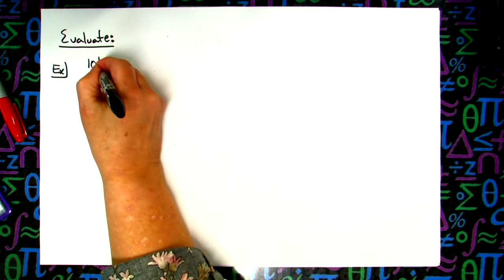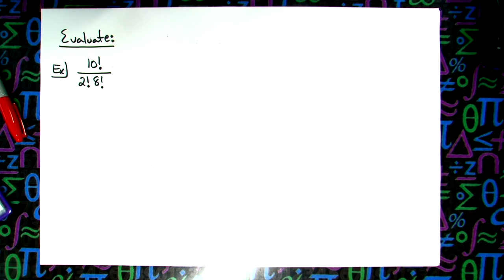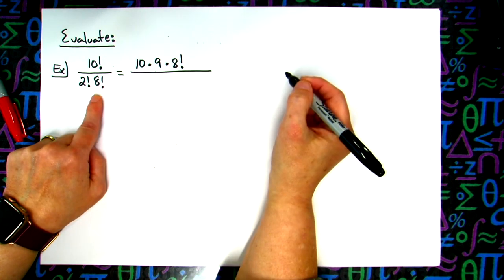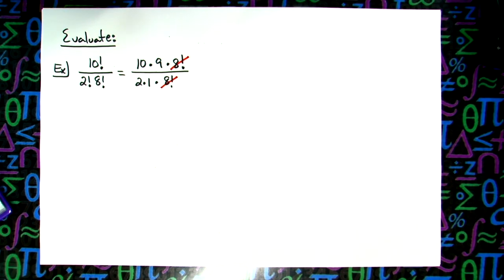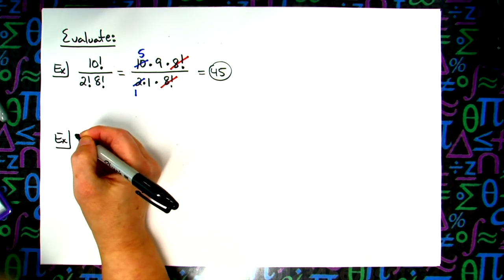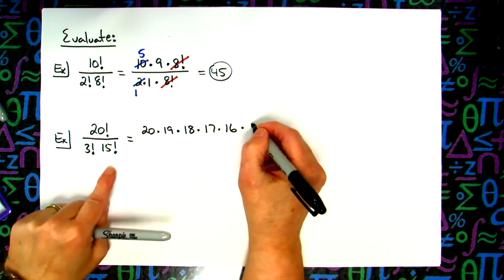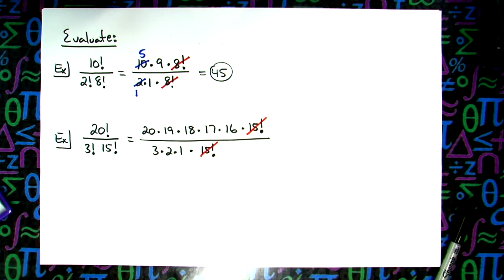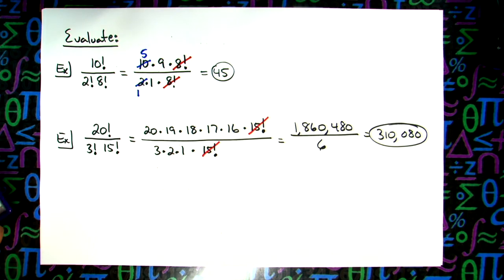Evaluating Factorial Problems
This is a beginning video on evaluating factorial problems.  Two specific examples are worked out.